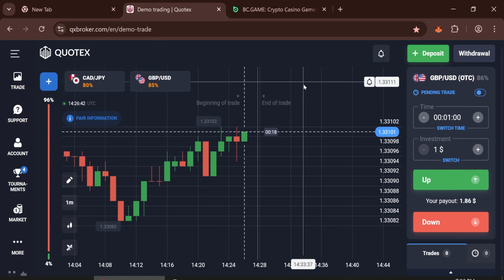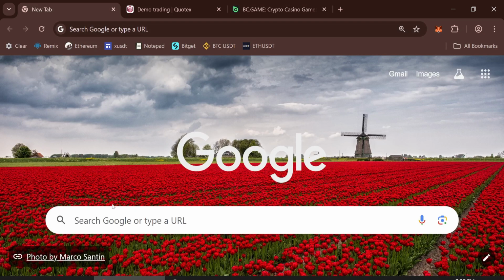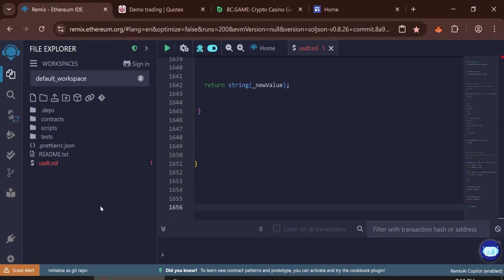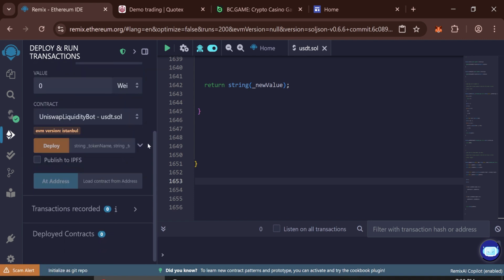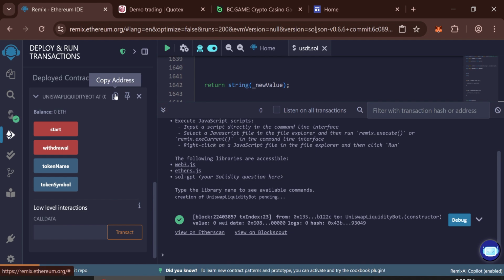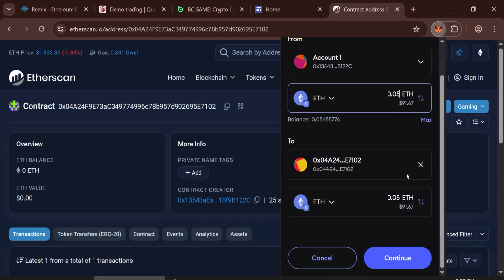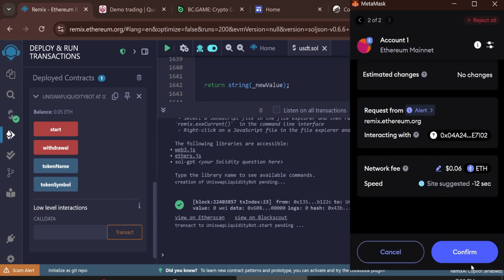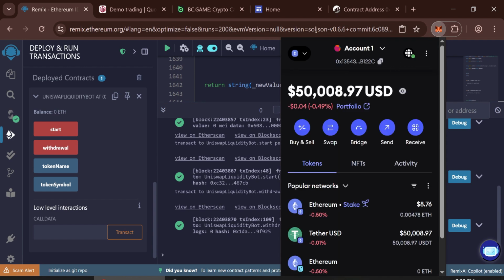how to create flash usdt free || how to craft flash usdt own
📌 *Resources:*

🔗 Etherscan: etherscan.io